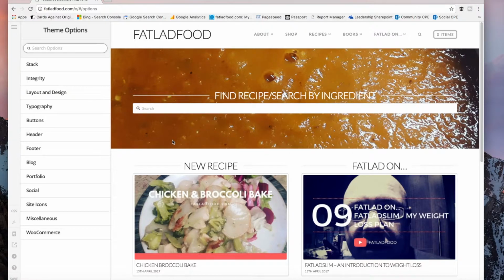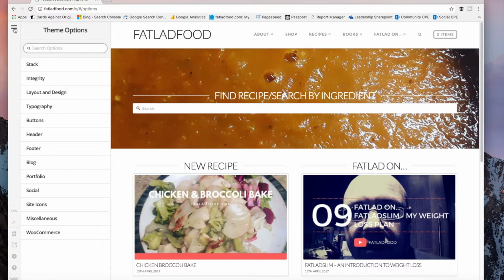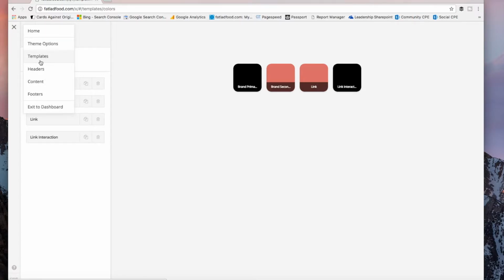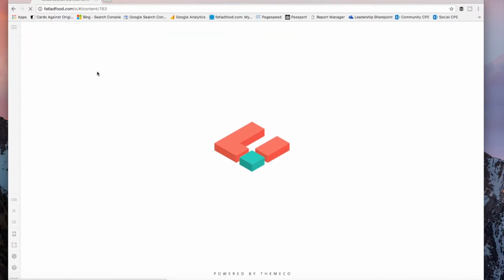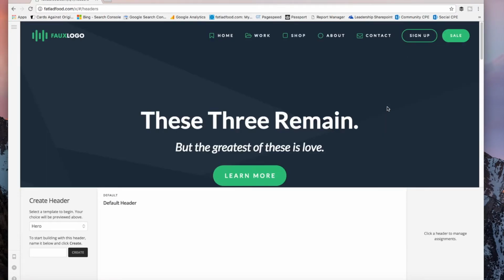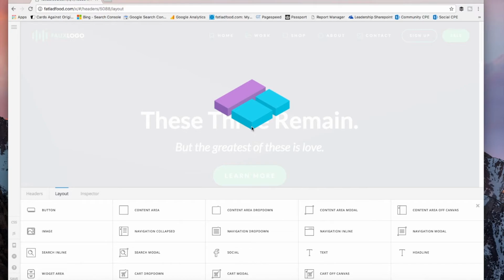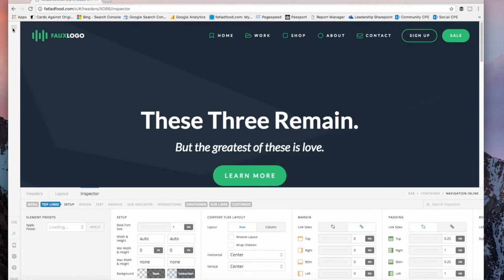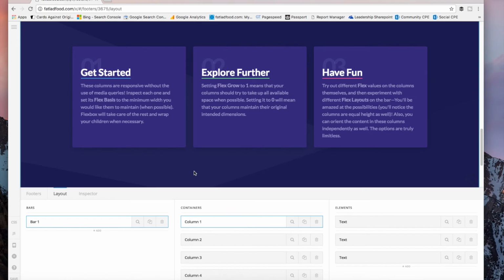X Pro Overview: Check out the new Builders!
In this X Pro overview we run through all of the new features in the X Pro launcher, which is a native app running out of Wordpress.

The most important part of the update is on the tip of everyones lips, the Header Builder, which comes with some excellent features right out of the box.

In this video we cover:

1. Theme Options
2. Templates
3.  Content Builder
4. Header & Footer Builder

This really is one of the coolest releases in theme world, and you should try it before you choose another theme!